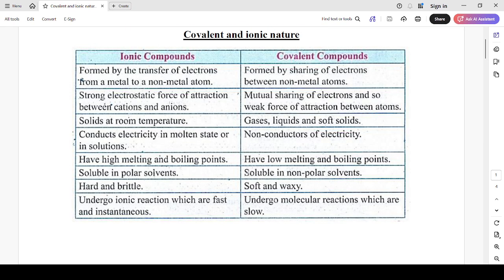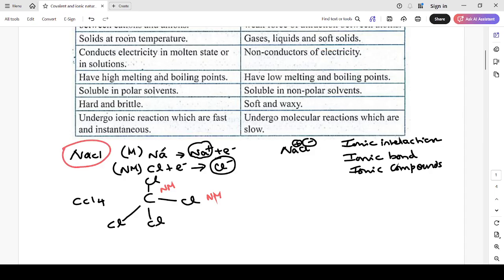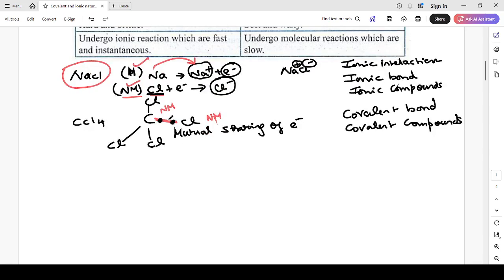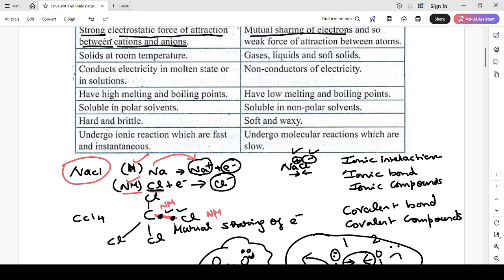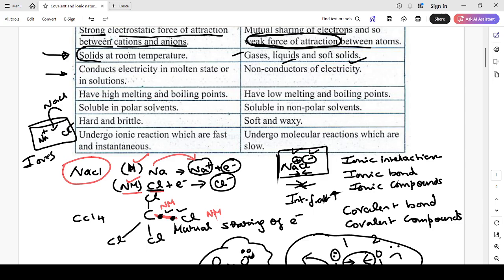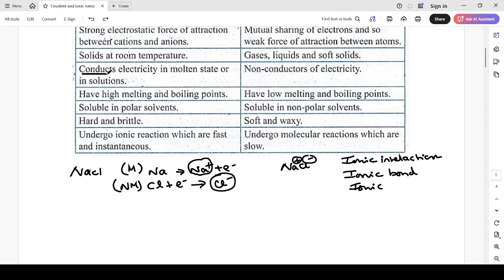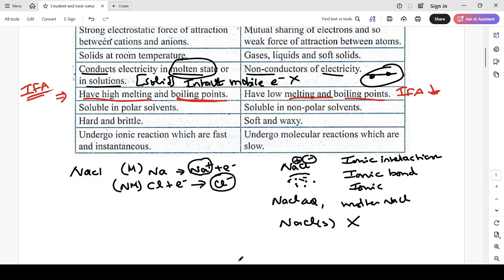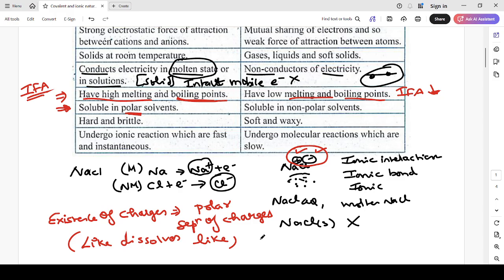Ionic vs covalent bonding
Hi lets learn the difference in JEE level about ionic vs covalent compounds